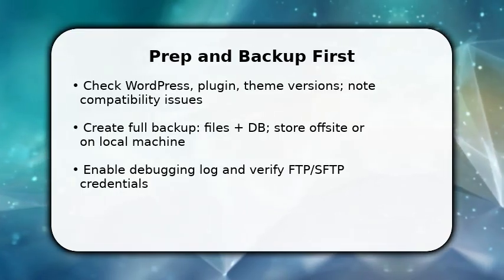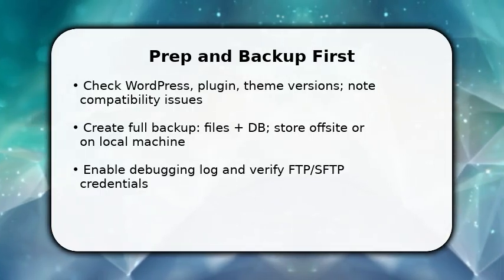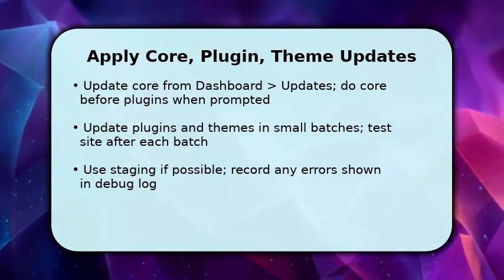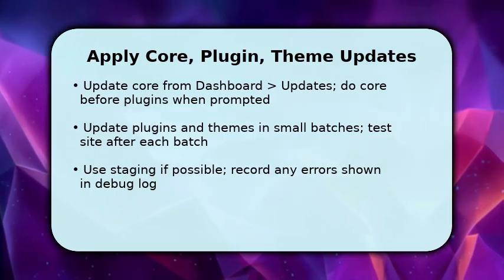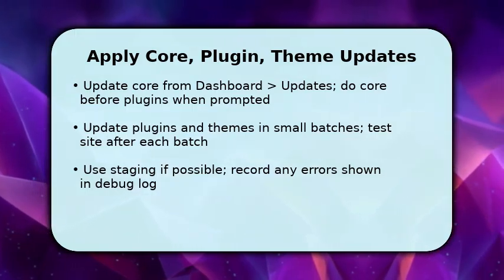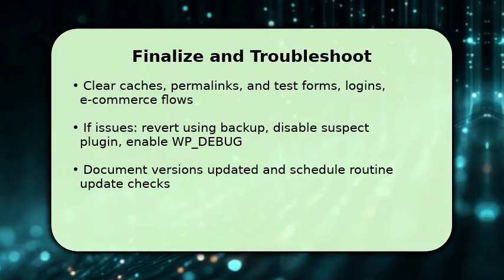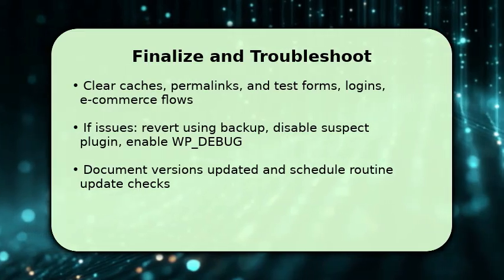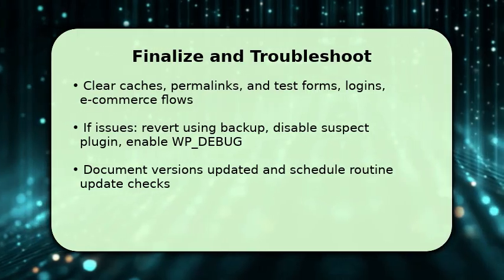How to Update Wordpress Latest Version - Step by Step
Learn the essential steps to update your WordPress site'dict latest version with ease. This video guide covers everything from backing up data, removing plugins and themes that are incompatible, updating core files through FTP or File Manager, restoring settings via wp-config.php file, all while ensuring minimal downtime for your website.

update WordPress, latest version of WordPress, backup before update, remove plugins and themes, restore after updating, minimal site downtime during updates, FTP process, File Manager in WordPress